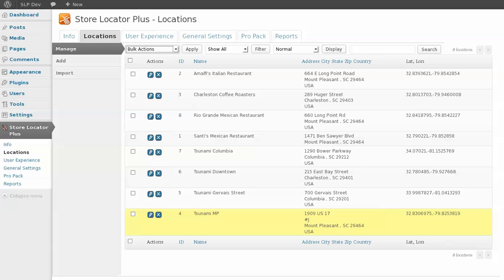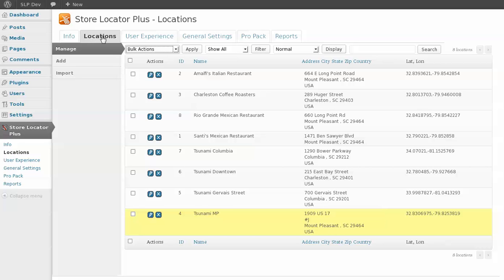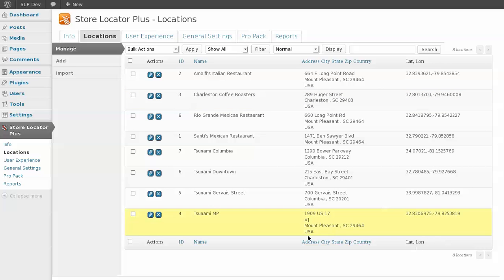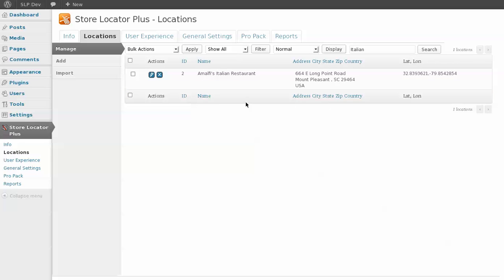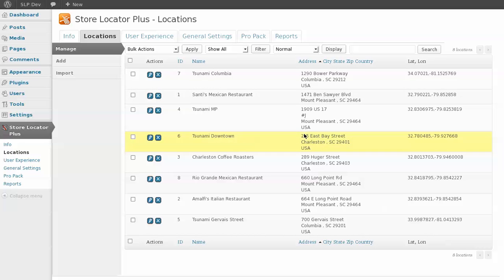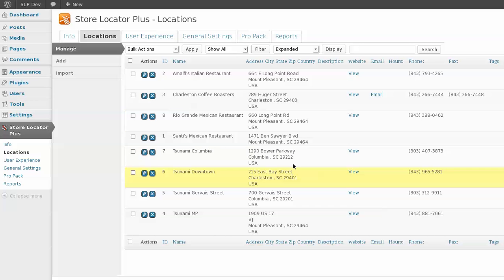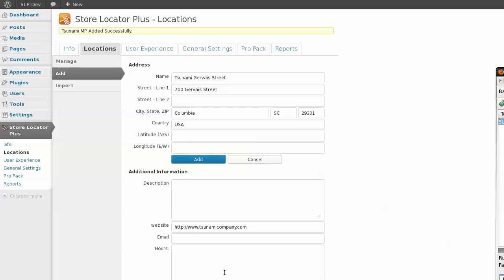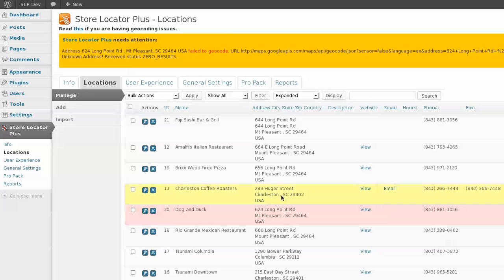Store Locator Plus 4 : Manage Locations